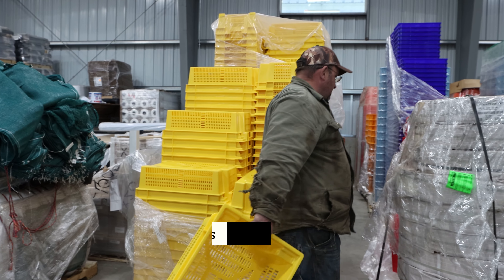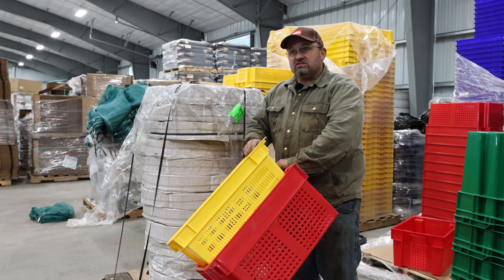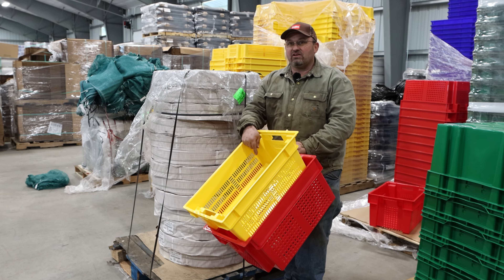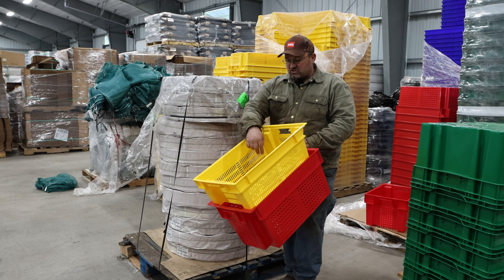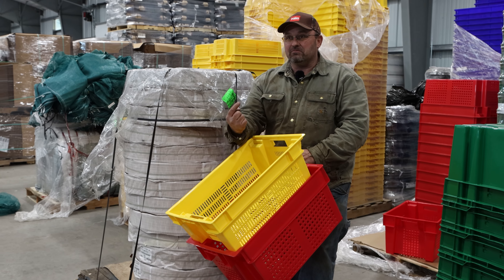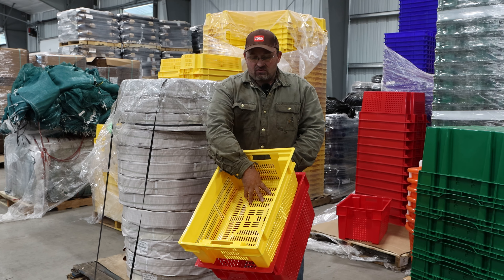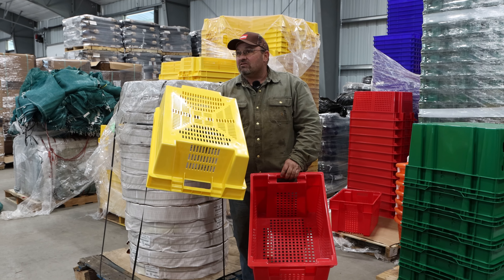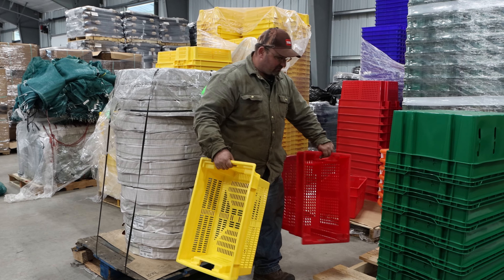Harvest Crates Available at Brookdale Farm Supplies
Trevor Hardy shares some of the totes, lugs, or harvest crates availible from Brookdale Farm Supplies.

Listen to the whole podcast for a full tour.